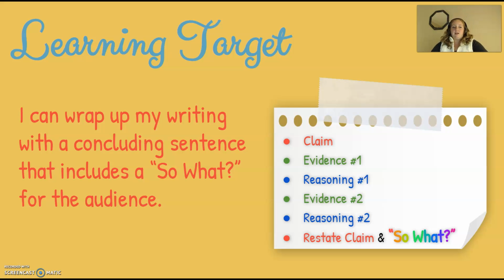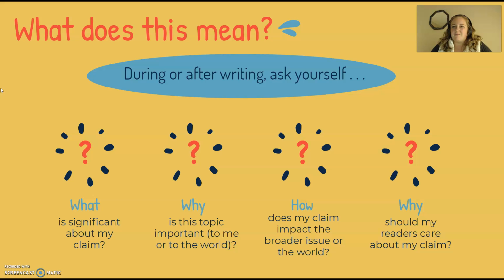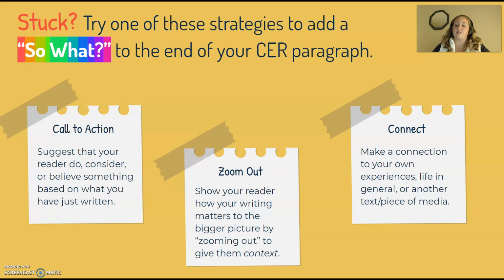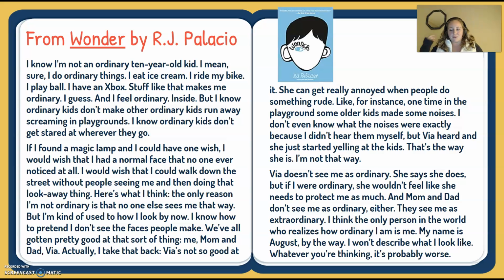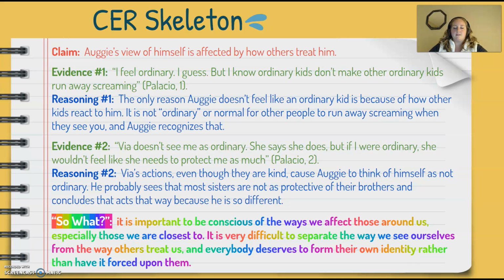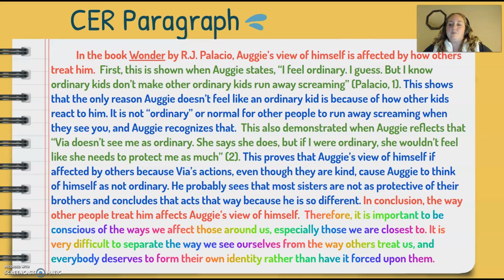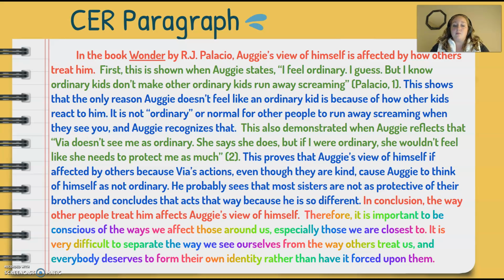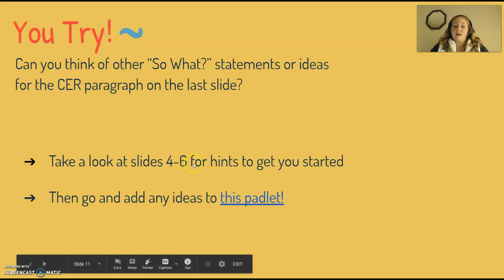"So What?" Conclusion Statements